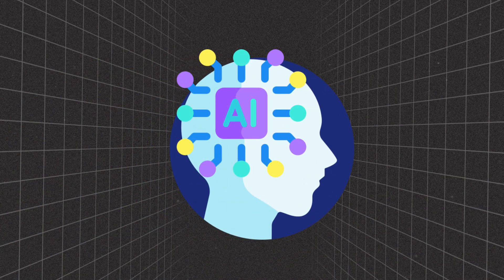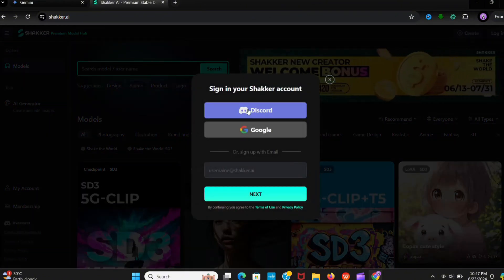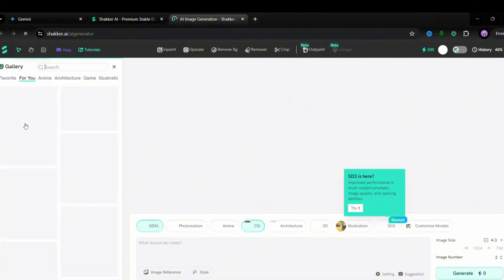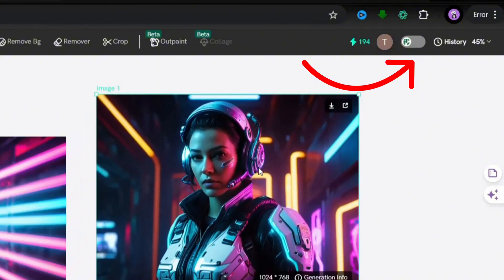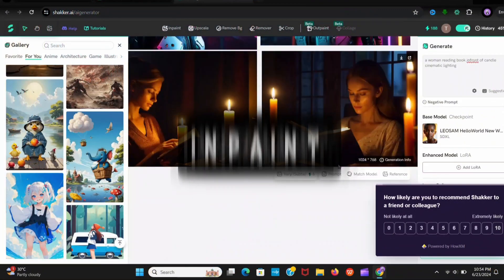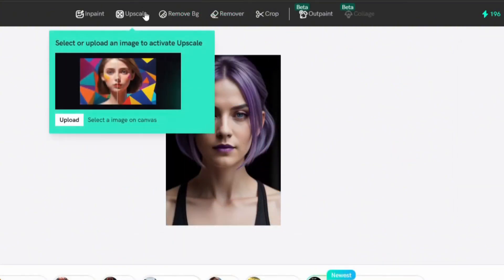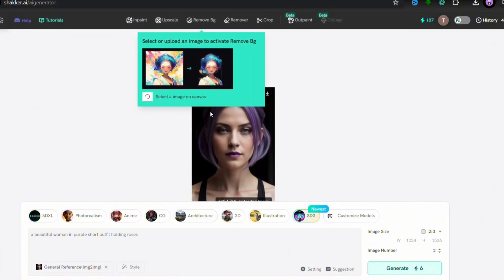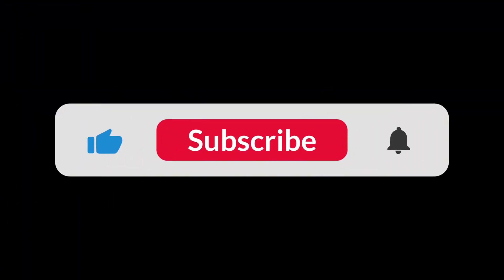Text to Image AI | Premium Stable Diffusion Model | Shakkar AI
Meet a powerful Stable Diffusion model, Shakker AI, a text-to-image generator where you can create your own models and sell them to earn money. Explore amazing features like AI expand, object removal, AI enhance, and more. Check it out now!

IP-Adapter for FLUX.1 is now available on Shakker.ai! A new generation of AI creative tools is here, enabling you to generate images in any style you desire

how to make ai models
ai model girl
ai model generator
text to image ai generator free
how to make ai image